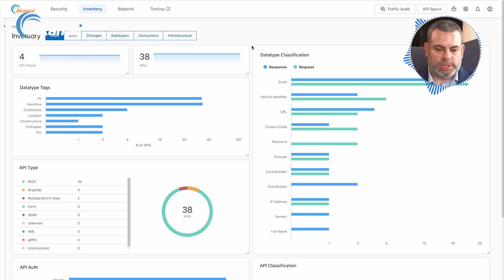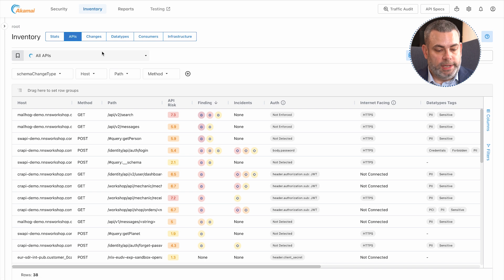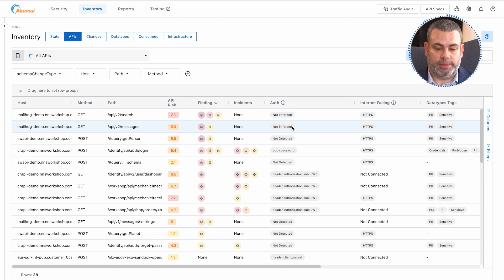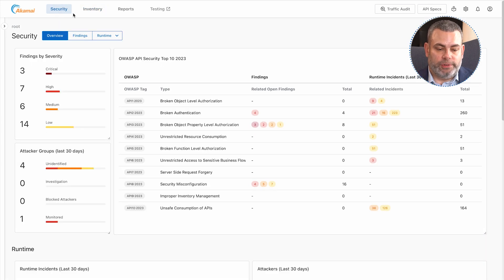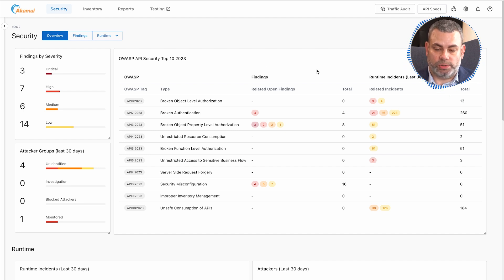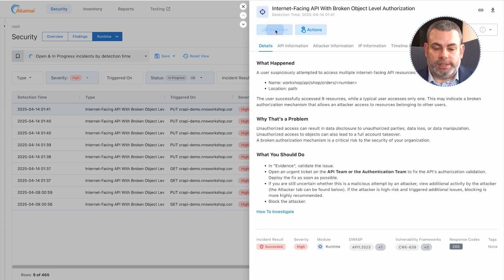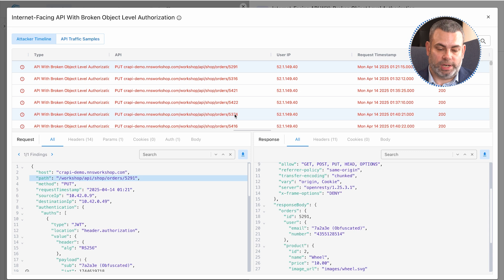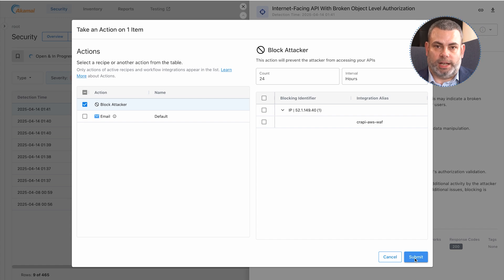Demo: Discover and protect your APIs | Akamai API Security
See how Akamai API Security automatically discovers, inventories, and protects every API in your environment.

In this demo, Akamai's Garrett Weber will walk you through how to:
• Use Akamai API Security to create a comprehensive API inventory
• Visualize data exposure, misconfigurations, and risk
• Protect APIs from attacks